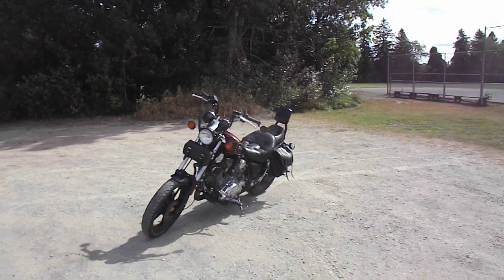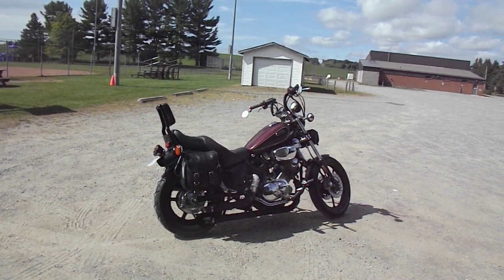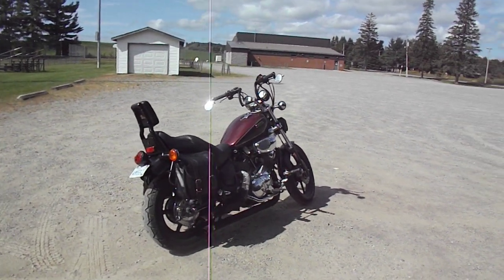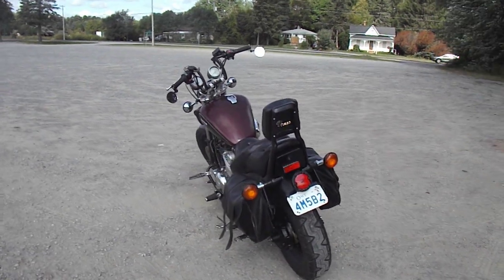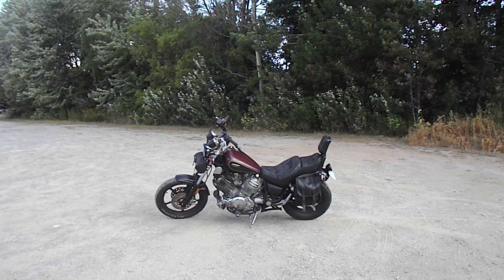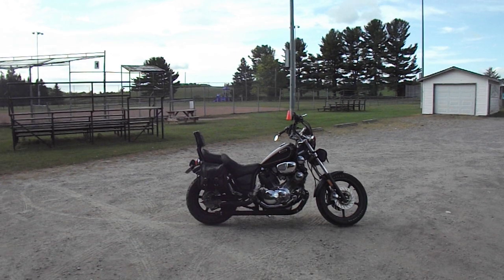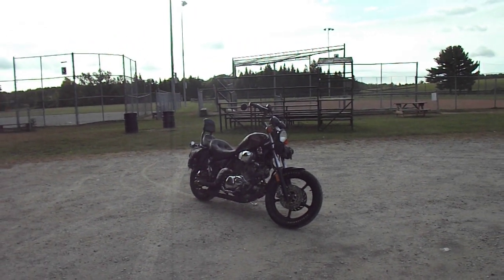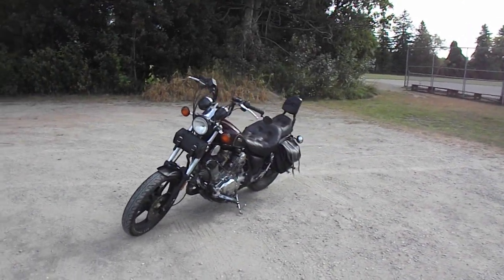1988 Custom Yamaha Virago XV750 (un bobbed) walk around back to a factory look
A little walk and talk on the 88 XV750 its been un bobbed and back more to factory Ive set it up for cruising not just a town ryder